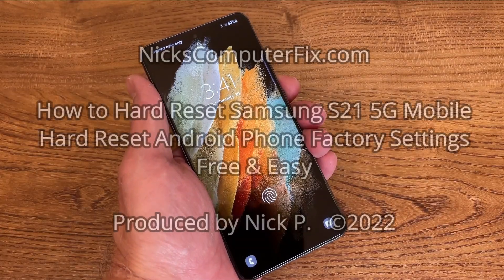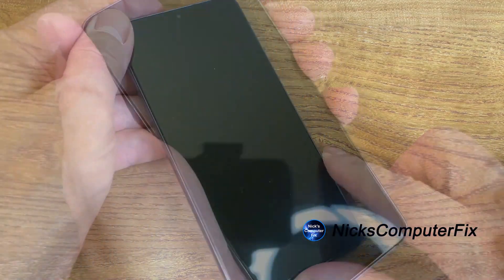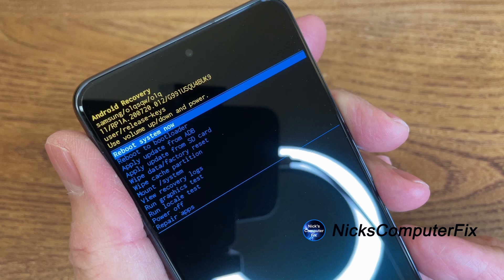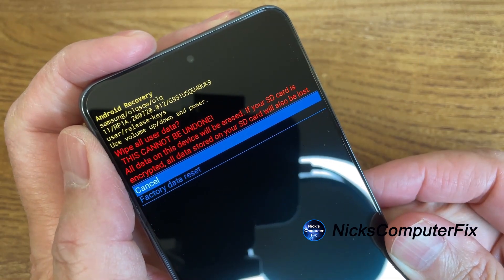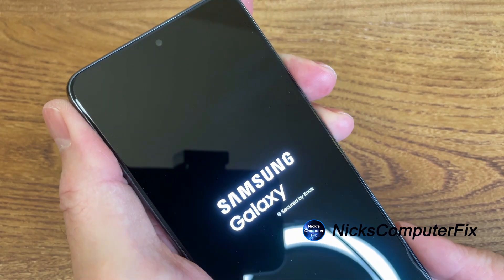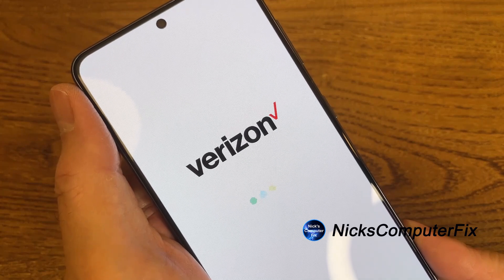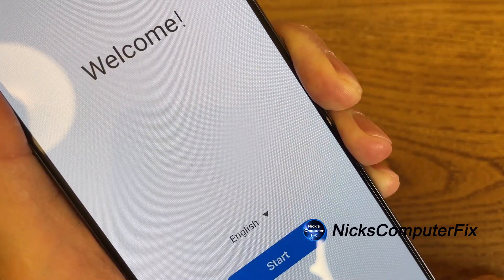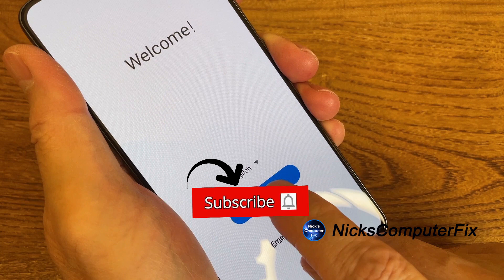How to Hard Reset Samsung S21- Keep it Simple!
Learn how to Hard Reset Samsung S21 - This video also shows how to factory reset on a Samsung S21 5G. Samsung hard reset is easy to perform and only takes a few moments to complete. This a great way to reset or fix phones that have slow down over time, phones that are freezing up and also phones that you are ready to sell or give away to friends.

What are the basic steps on how to reset a Samsung phone:
The buttons that are used to perform a Samsung Hard Reset
are 1) Volume Up rocker  2)  Power button. 3) Pressed simultaneously.

This Samsung phone reset will work on all carrier S21 5G models:
Samsung Galaxy s21 5G Verizon, T-Mobile, AT&T, SPRINT
Samsung Galaxy s21 Ultra 5G Verizon, T-Mobile, AT&T, SPRINT

Please keep in mind that this Samsung hard reset procedure will also work on other Samsung phones. So if you want to for examples hard reset A21, hard reset A52 or even hard reset A71 phones  back to factory settings, it will also work.

Important warning: When you perform a factory data reset on your mobile phone or Samsung hard reset phone procedure, it will erase and delete all your personal information, including contacts, phone numbers, text messages, data files and photos on your device permanently. Your phone OS operating system will be reset back to like new condition again, just as if you were taking your phone out of a new box for the first time. And you will need to go through a new Samsung phone setup procedure again on your mobile device.